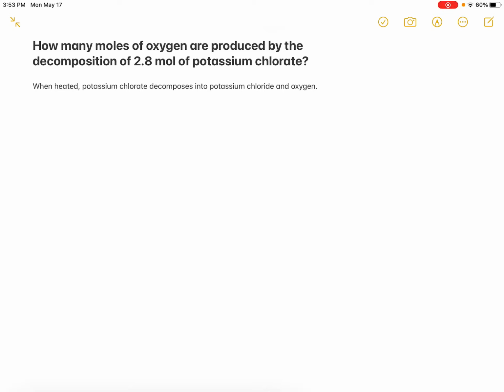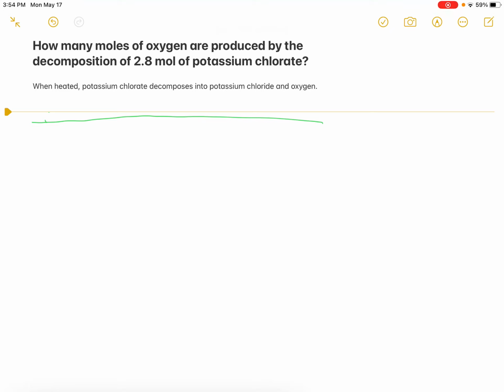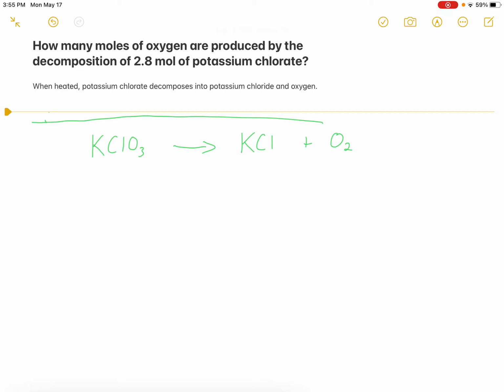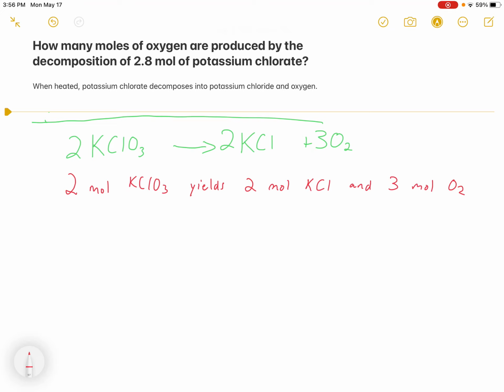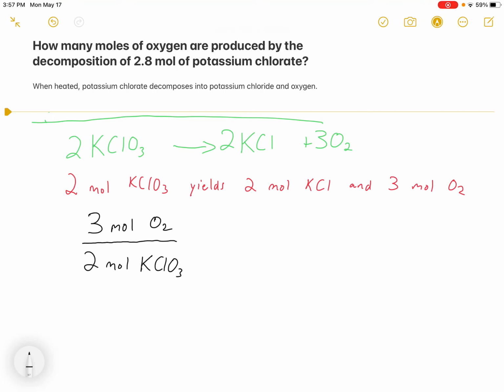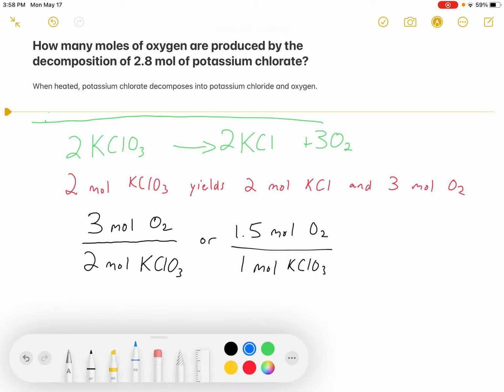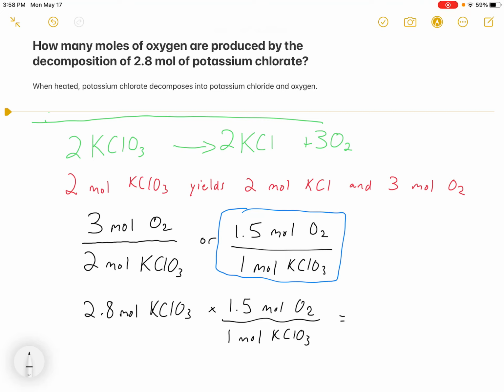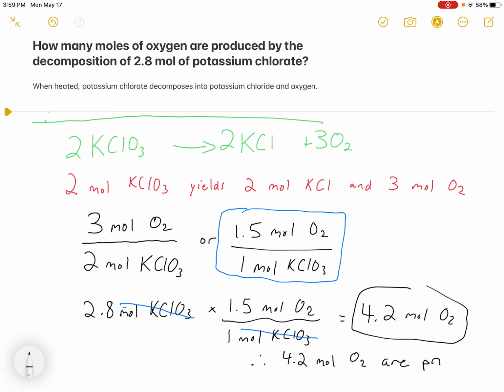Stoichiometry - Mole to Mole Problem 1